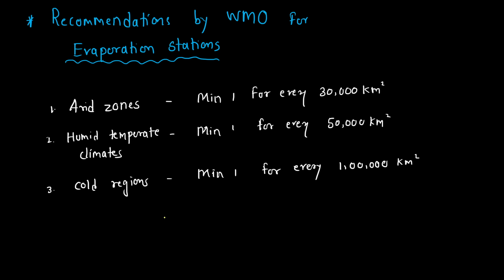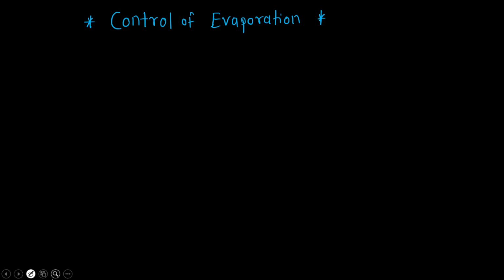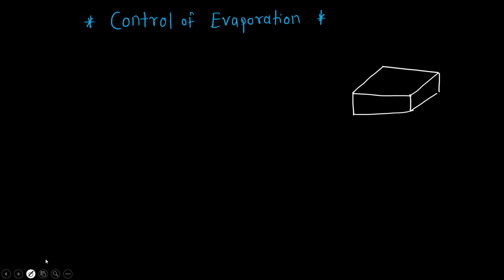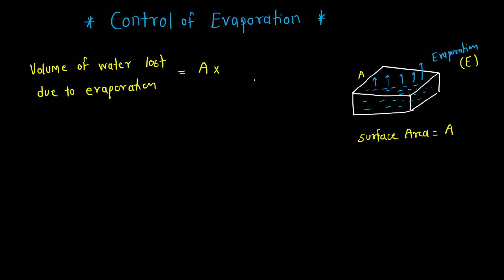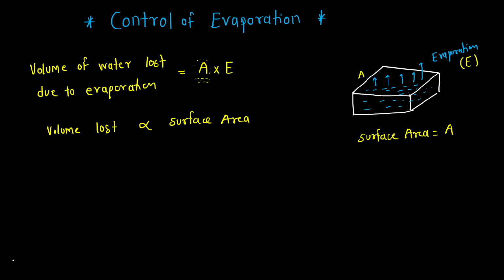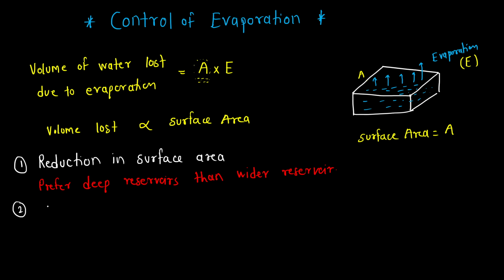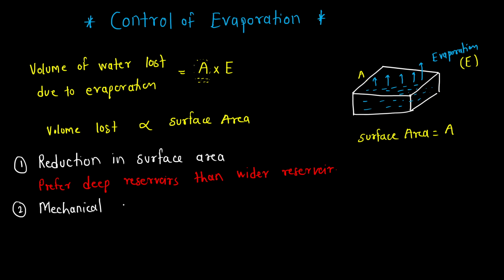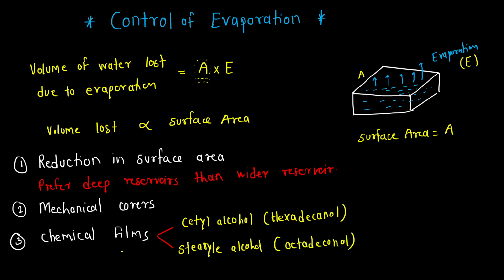24. Control of Evaporation || Water Resource Engineering